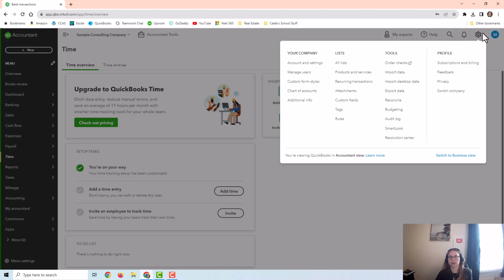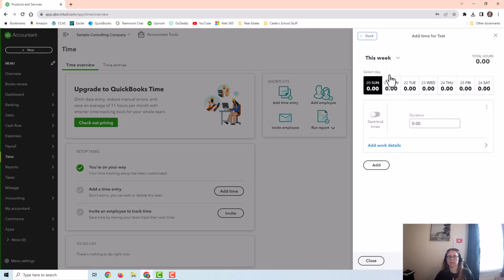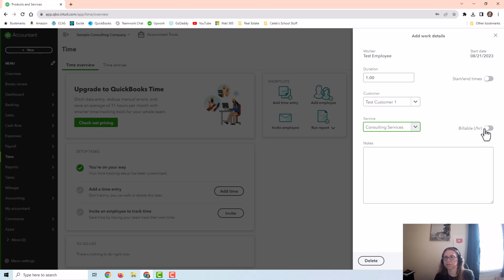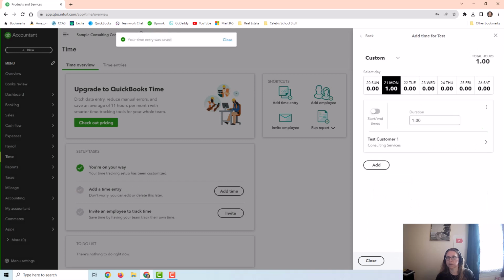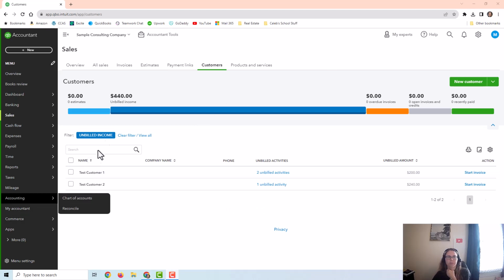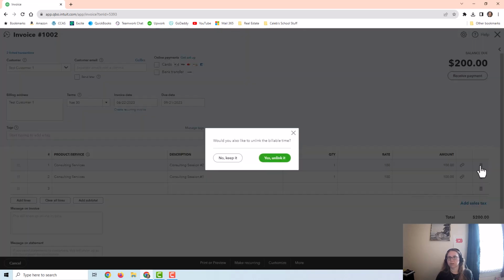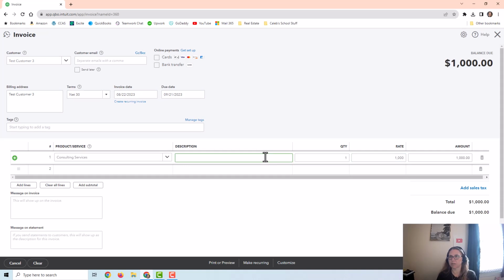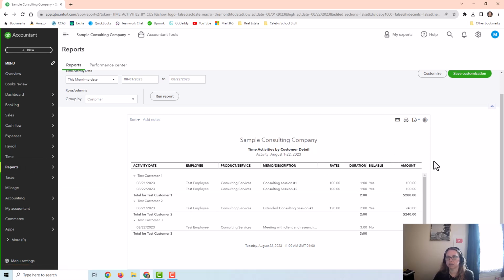Using Time Entries in QuickBooks Online to Bill Customers for Time Worked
This video explains how to enter time entries and add those entries to a customer invoice in QuickBooks Online.